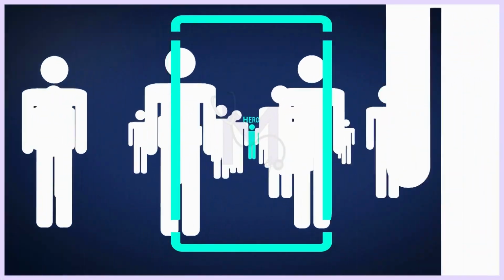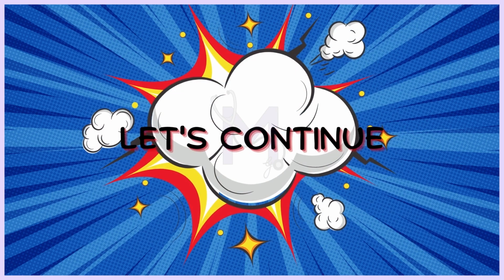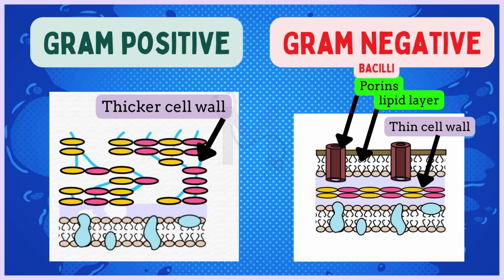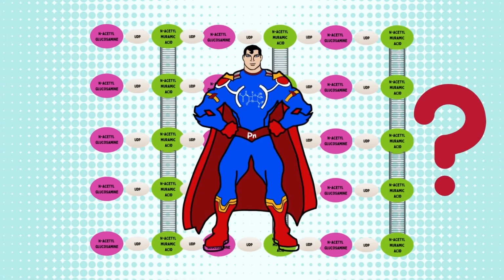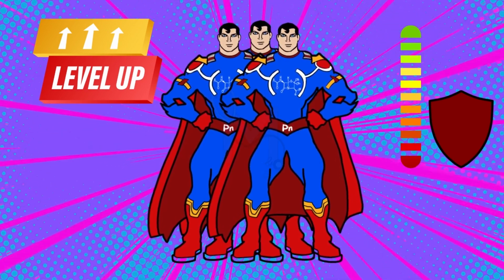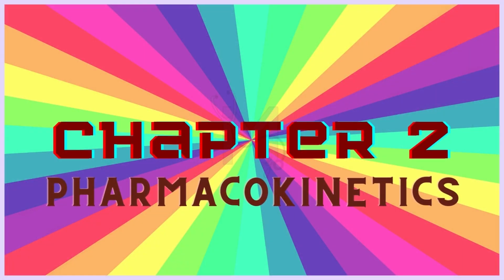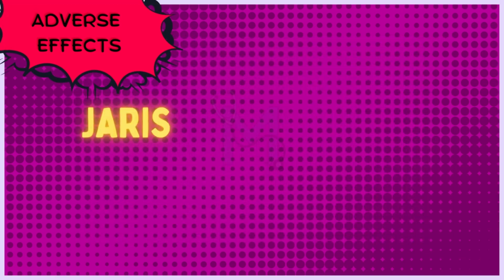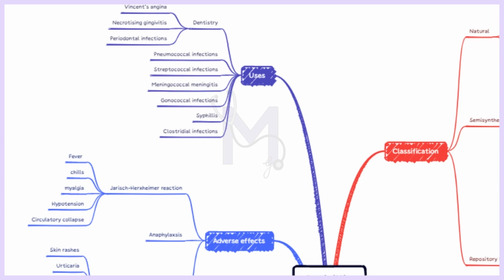Penicillin Explained: Types, Mechanism of Action, Side Effects & Classification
Dive into the fascinating world of penicillin in this video as we explain the types and classification of penicillin, from natural to semi-synthetic forms, explore the mechanism of action of penicillin, understand bacterial cell wall inhibition, and discover how this life-saving antibiotic revolutionized modern healthcare for students, professionals, and medicine enthusiasts.

Time stamps:
0:30 - Introduction to penicillin's impact
1:12 - Types of penicillin explained
2:30 - Natural penicillin's effectiveness
4:30 - How penicillin affects bacterial cell walls
5:45 - Introduction of the penicillin cutter
6:18 - Development of anti-staphylococcal penicillin
8:47 - Side effects of penicillin therapy
10:32 - Summary of penicillin classifications